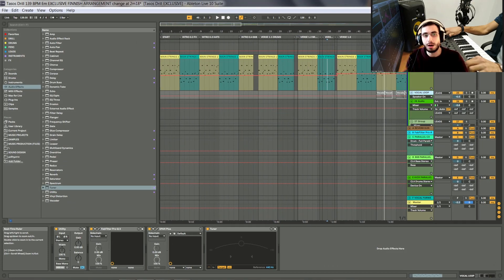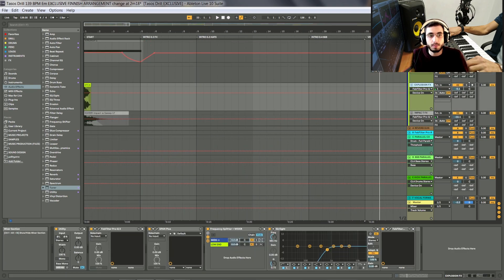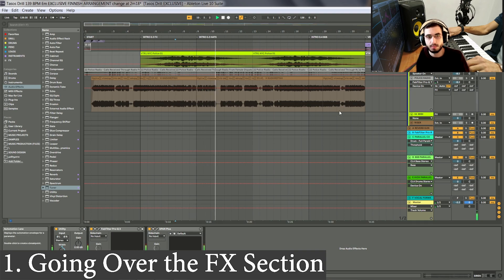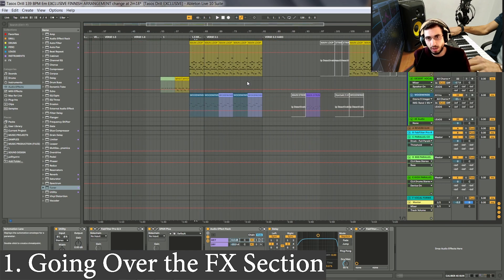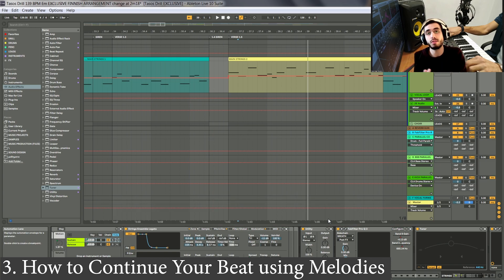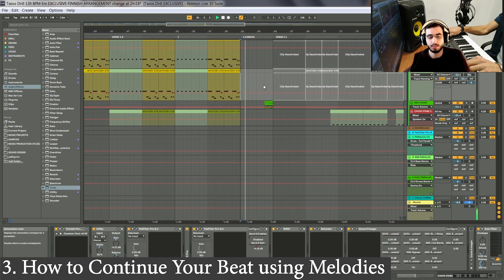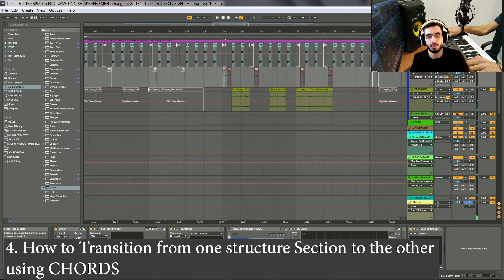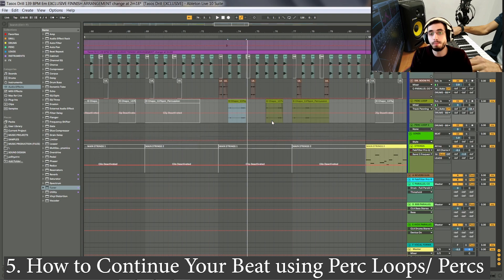How to Make Drill Type BEATS part 7 Never Get Stuck again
Have you Ever felt that you are STUCK in your own beat? Have you Ever Felt that your Beat sounds kinda boring ?
The same loop all over the beat and nothing ever gets interesting? If not then either your beats are so awesome that you are selling them like crazy or you are not so compulsive as most of the producers out there.But guess What. Most Successful producers are Compulsive and Control Freaks. From Dr. Dre Until Scott Storch and DJ Khaled.

You see the thing is that this is pretty normal when making beats ! Because usually, the way it works is that we have an amazing loop/melody or whatever and base this loop as the main Hook of our beat. But What happens when you need to FINALLY complete that 4-bar loop?

Now the answer lies again in the plan of making a beat and what is your reference track.
Now if the reference track is boring in the 1st place go ahead and replace it.
You see it's the same thing with your teacher. If someone shows you something in a non-effective way you will learn to do it like this.

Now after having spent thousands of hours over my desktop Making Beats and Music Today I present to you how to make a structure plan and Finish Your Beats in a listener - Capturing Way!